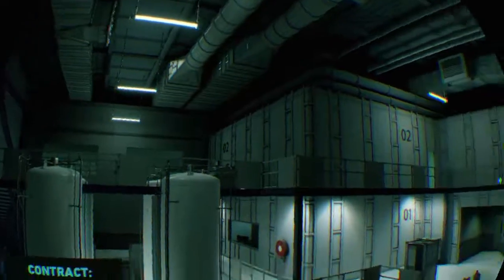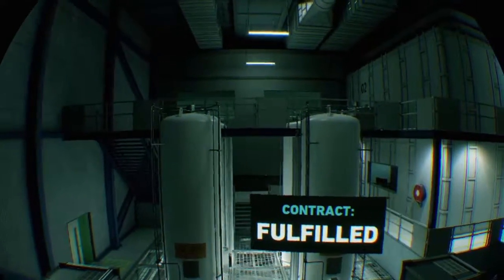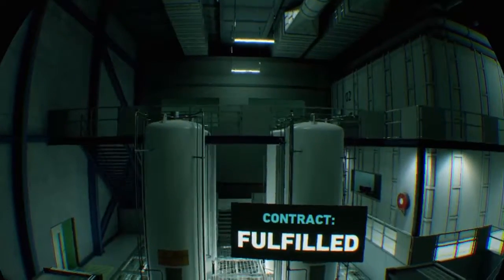Firewall VR- New Mission!